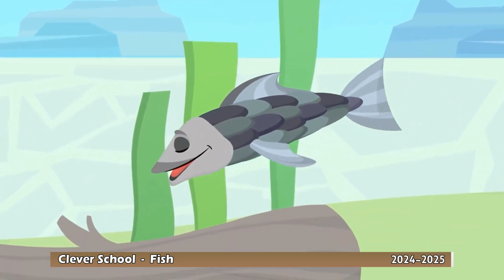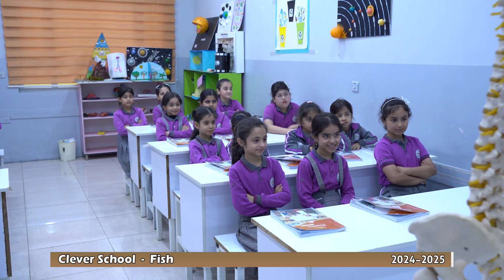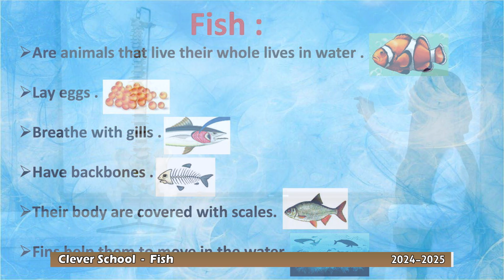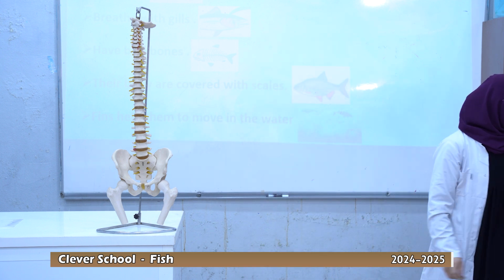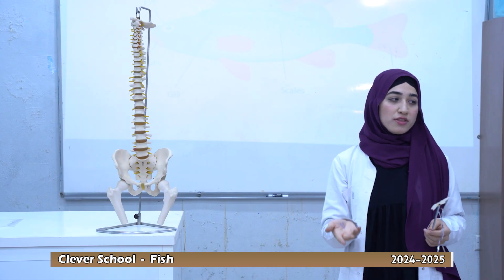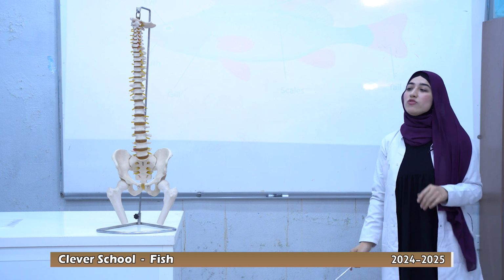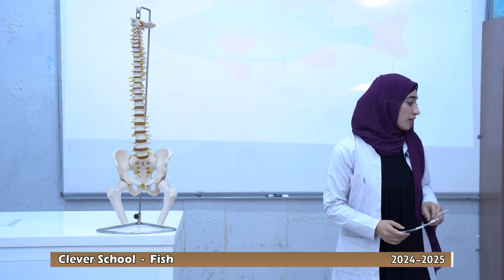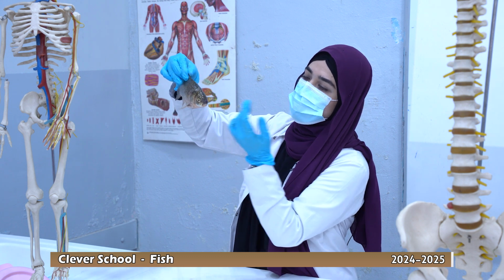Clever School - Fish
🌹ـــــ🌹ـــــ🌹ـــــ🌹
هەولێر فەرمانبەران ، نزیك مزگەوتی شەهید و ئەنفال
قوتابخانەی كلێڤەر --- 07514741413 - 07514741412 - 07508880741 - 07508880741
باخچەی منداڵانی كلێڤەر --- 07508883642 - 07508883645
قوتابخانەی كلێڤەر --- 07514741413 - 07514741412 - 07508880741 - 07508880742
ئامادەیی كلێڤەری ناحكومی --- 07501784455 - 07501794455
لێرەوە لەگەڵمان بن
پەیمانگای كلێڤەری ناحكومی